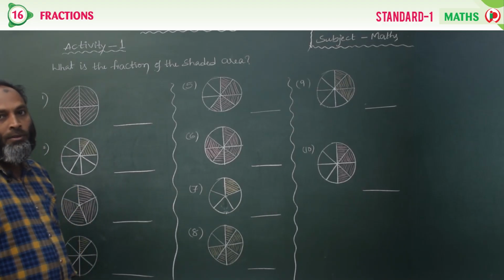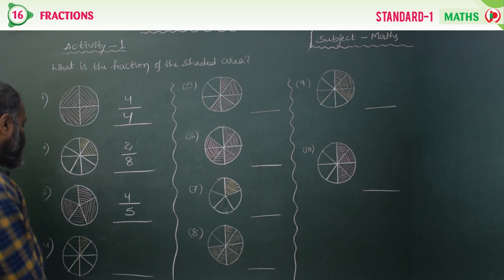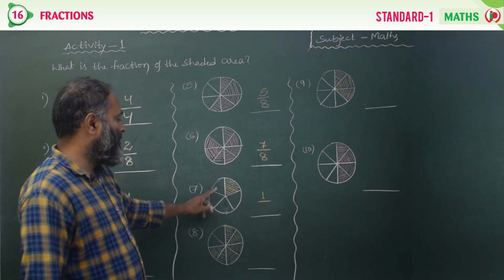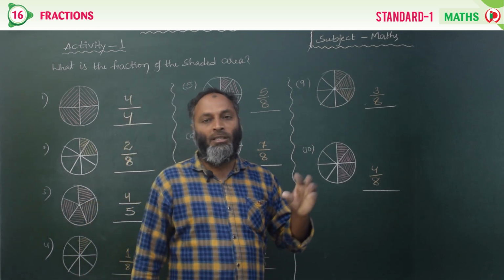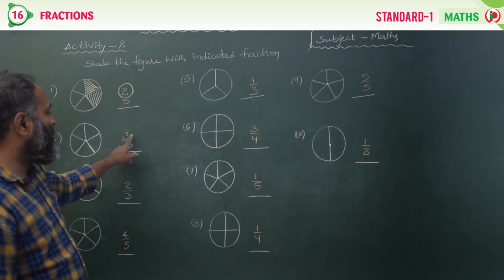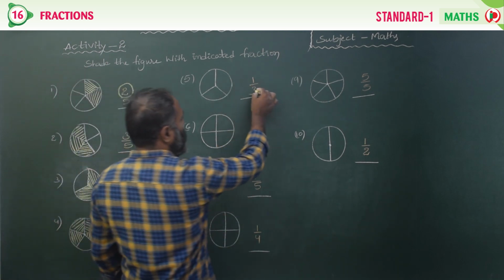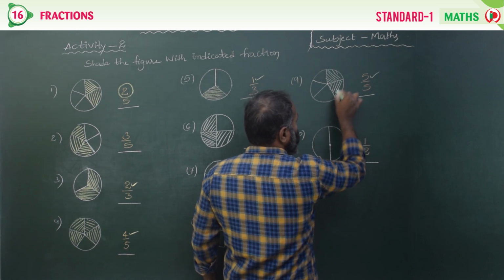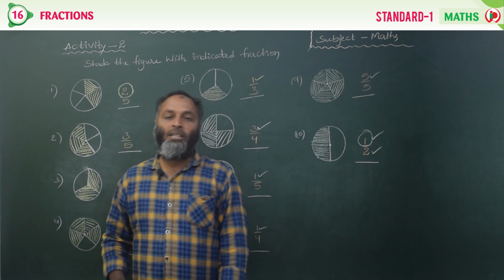16 Fractions cl 1 Part 2